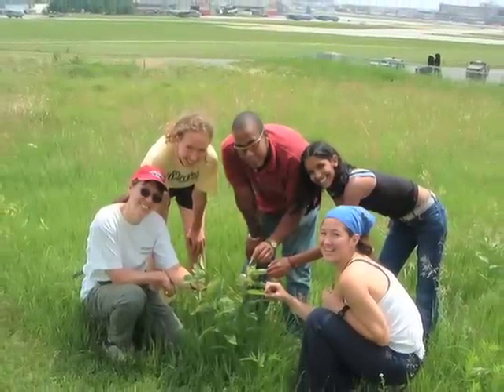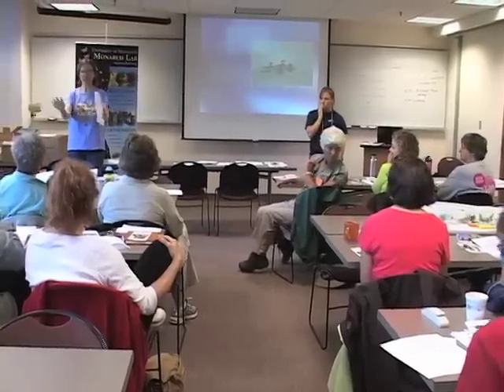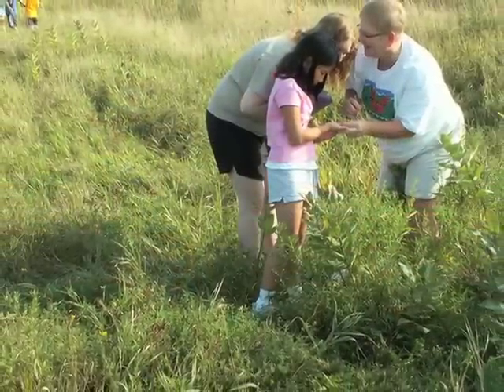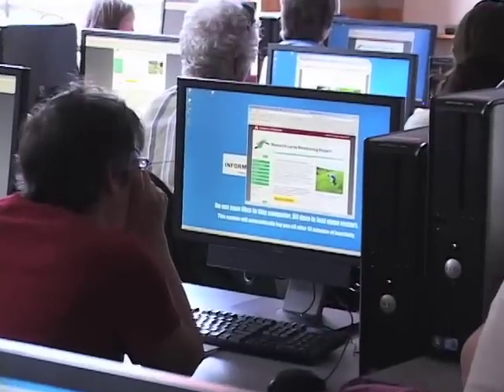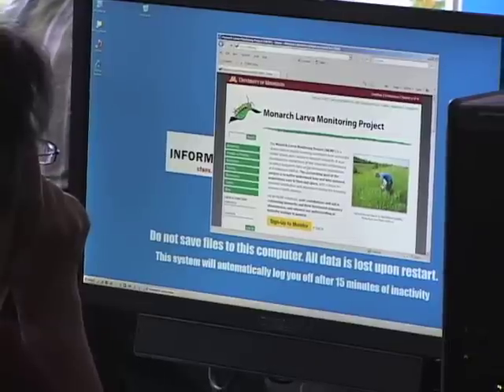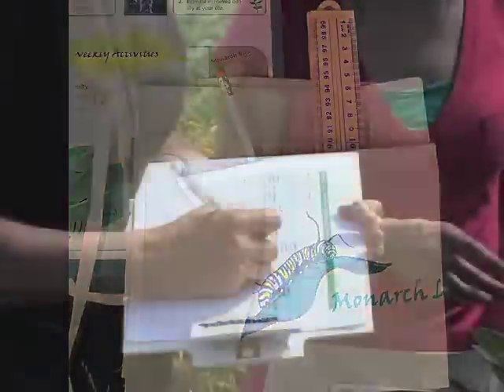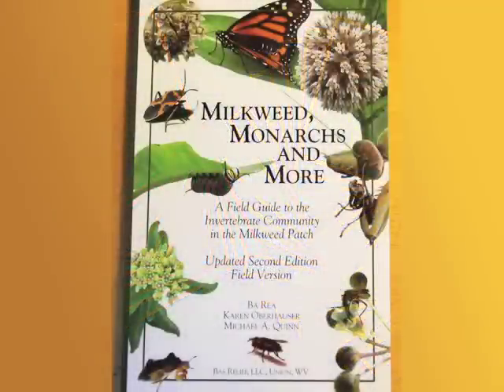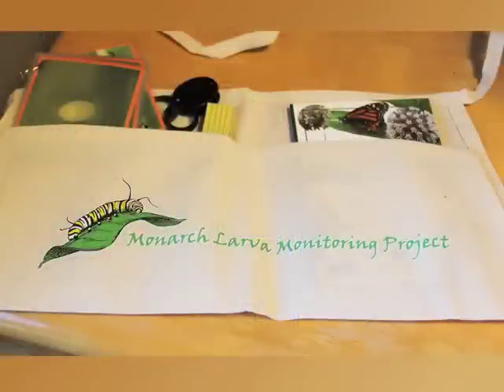MLMP Training 5 of 11 : About the Monarch Larva Monitoring Project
This is the fifth video of the Monarch Larva Monitoring Project video training series, introducing the project's origins, research, and volunteer activities.